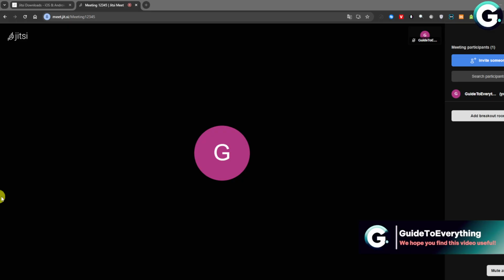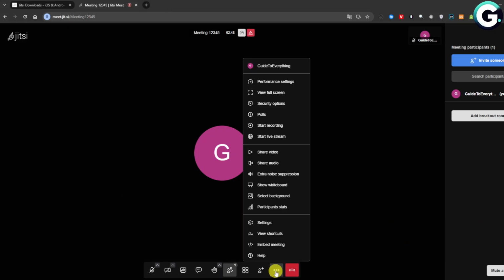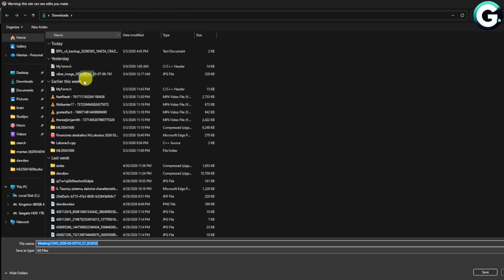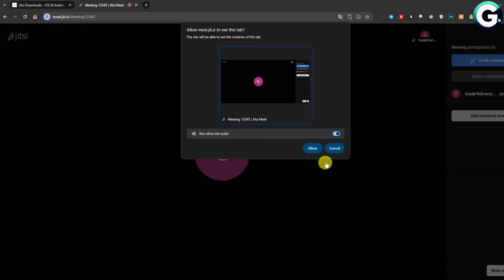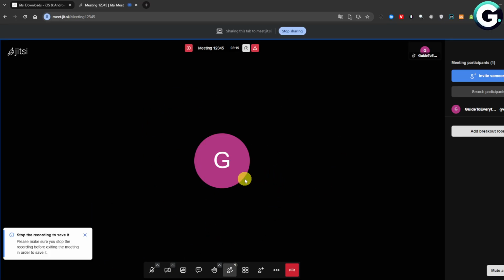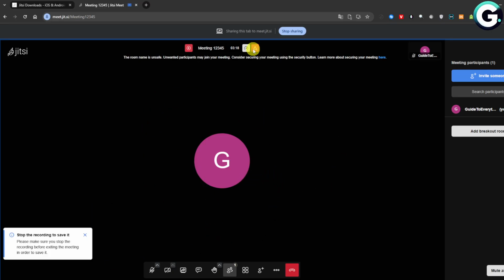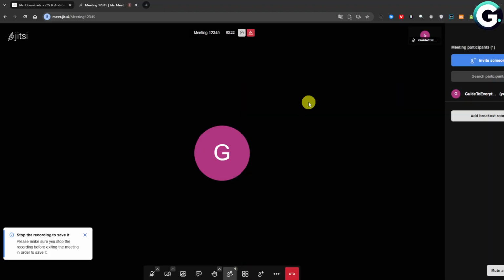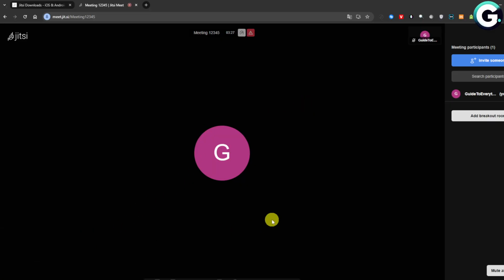How To RECORD A Meeting In Jitsi Meet (EASY) 2026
How To RECORD A Meeting In Jitsi Meet shows how to effectively capture your online meetings using the Jitsi Meet platform. You'll learn the step-by-step process to record discussions and presentations seamlessly. This tutorial is perfect for beginners who want to ensure they don't miss any important details during their video calls. By the end of the video, you'll have the confidence to record your meetings and share them with your team or reference them later.